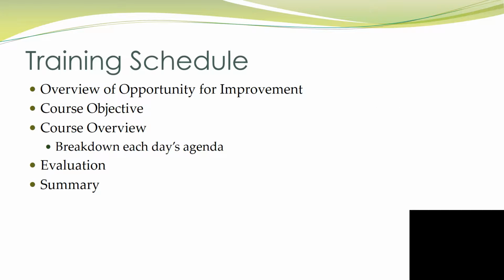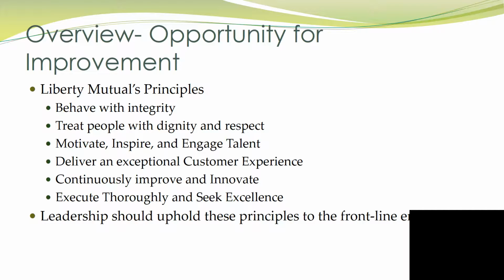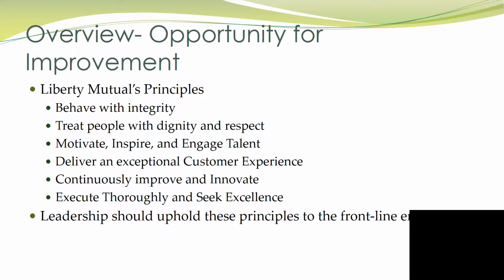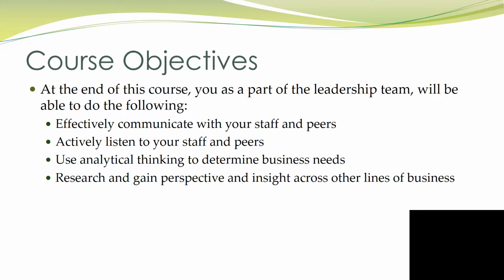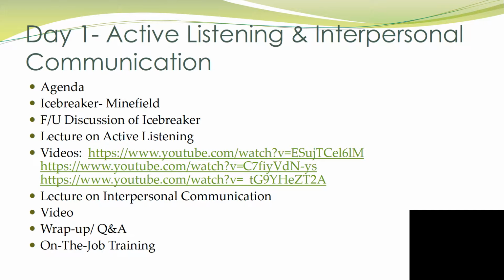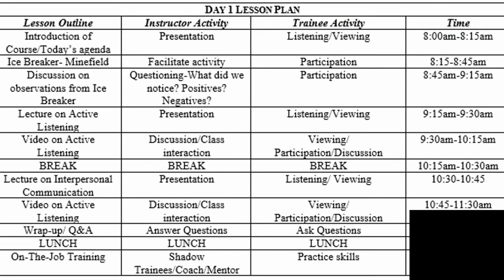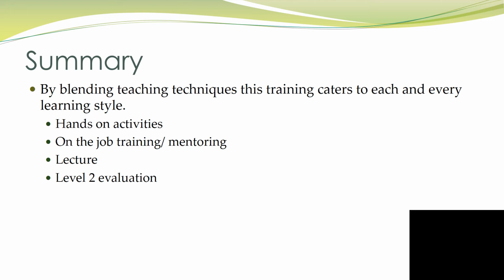Leadership Development Training Presentation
Amber Hood